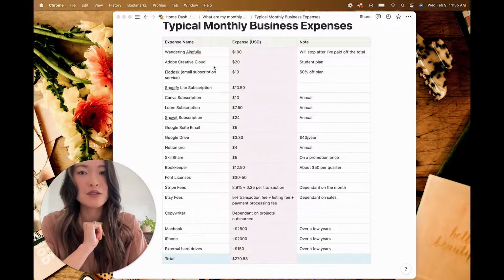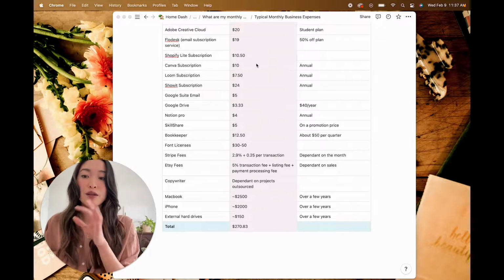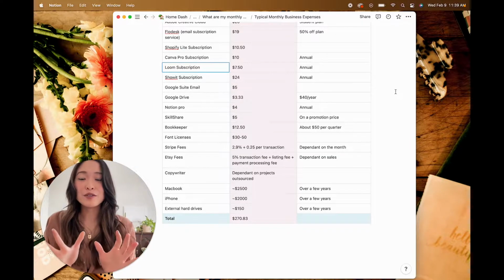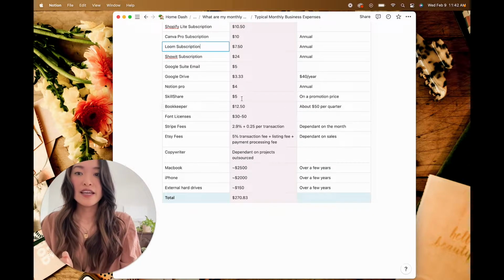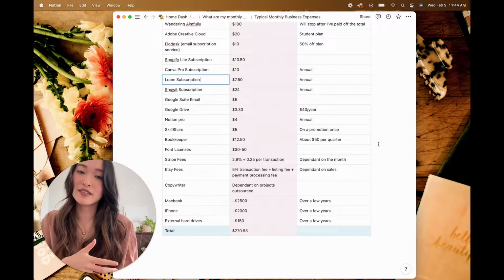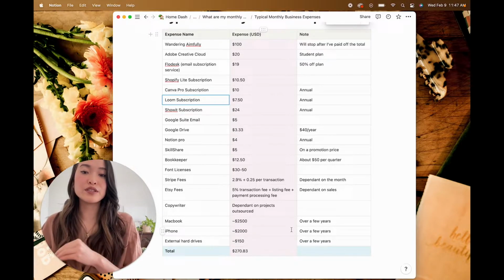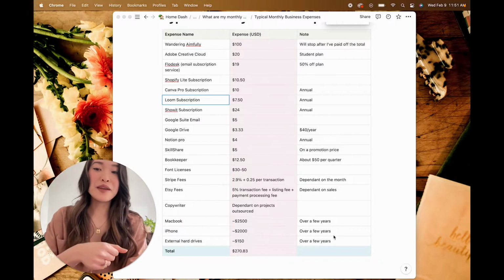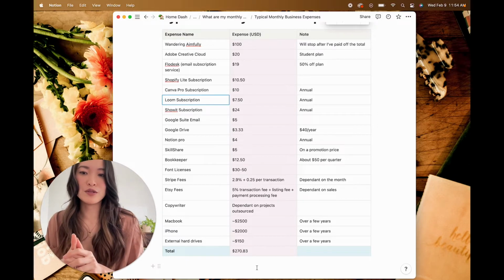How much did I spend on my monthly business expenses?! | Easy & quick ways to Cut costs now!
Hello creatives,

In today's video I'm going to walk through exactly what my recurring monthly business expenses are as a CEO of a graphic design business, Etsy shop owner and small YouTuber. I'll also go over all my quick and easy ways to cut and save on expenses. Tips that you can implement in your business now!